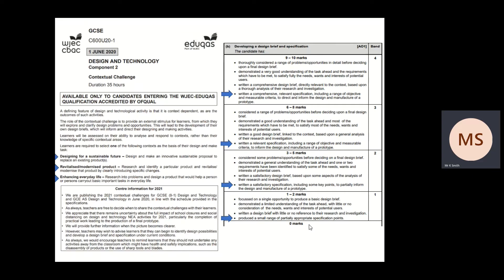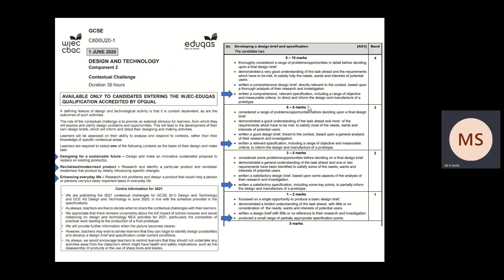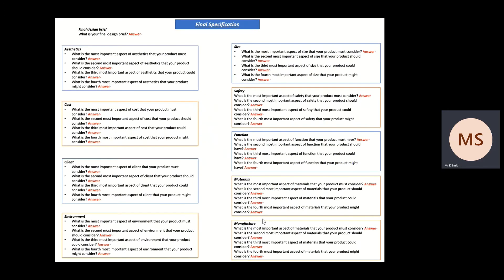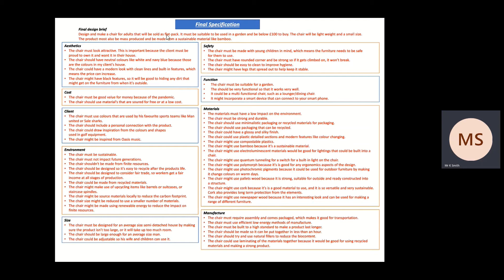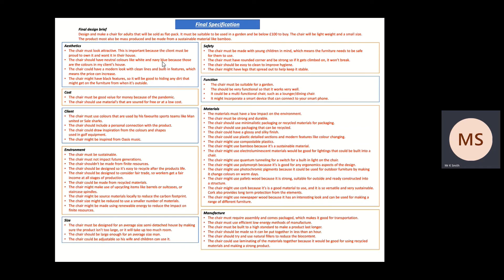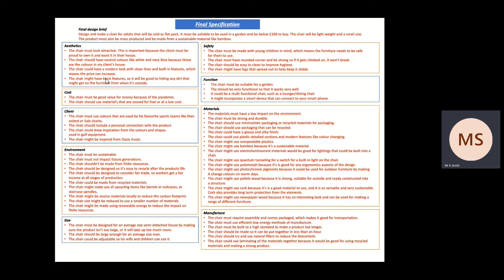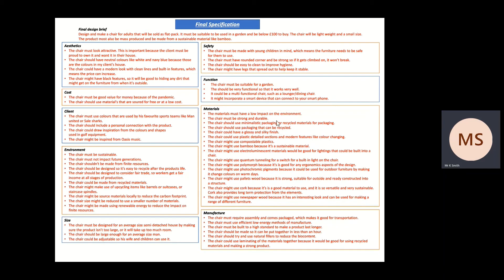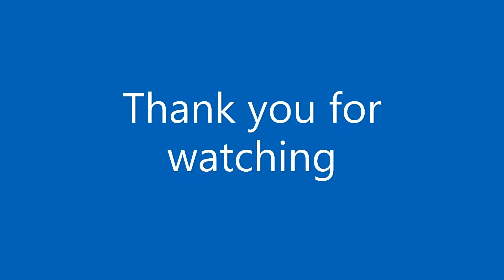GCSE D&T Final specification